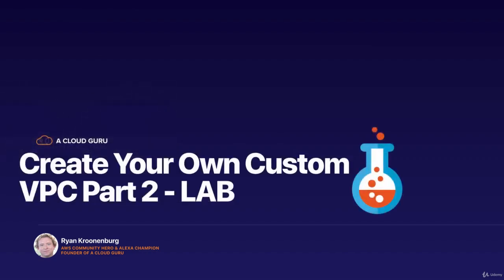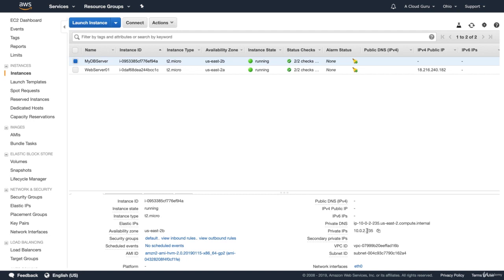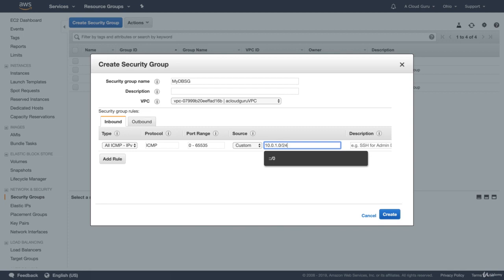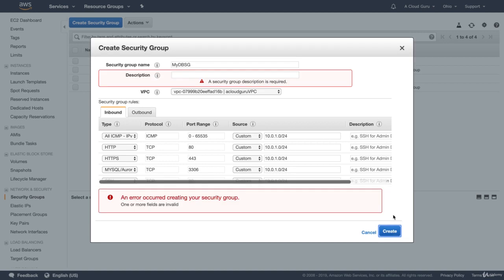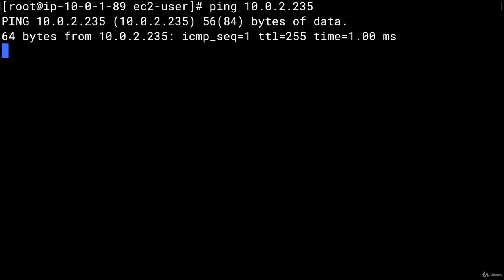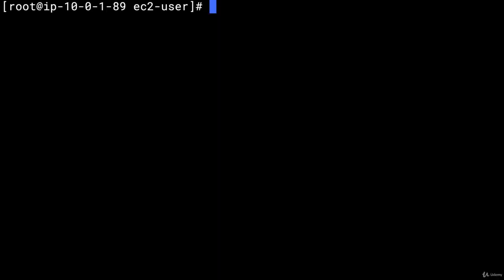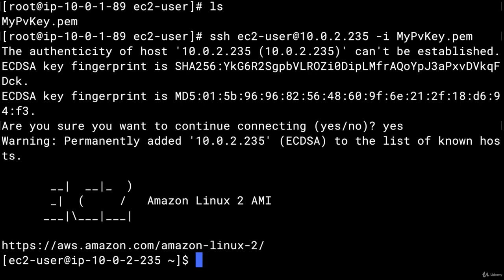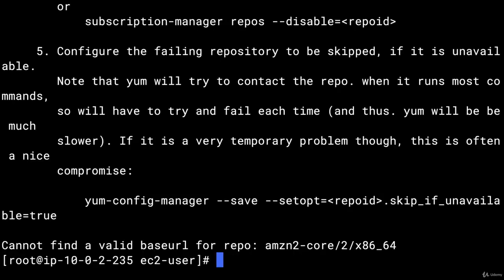[AWS - Section 7: VPCs] 3 Build A Custom VPC Part 2